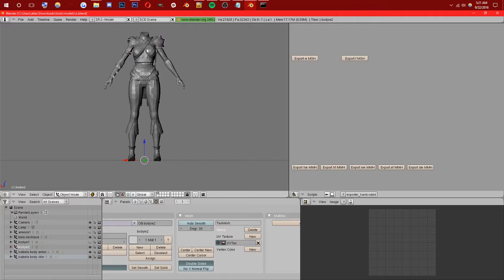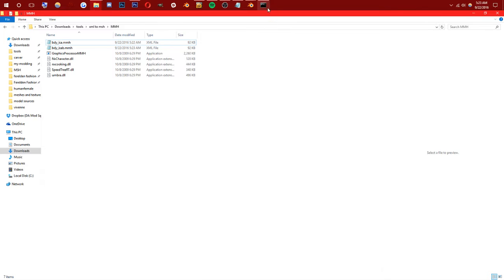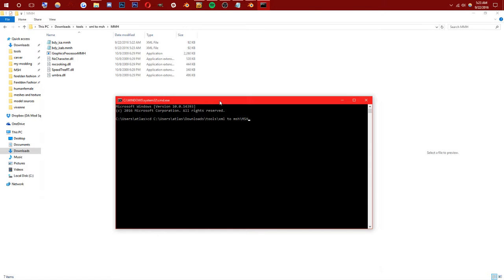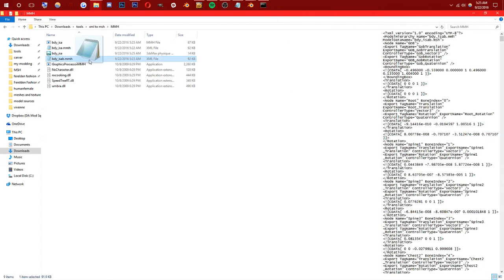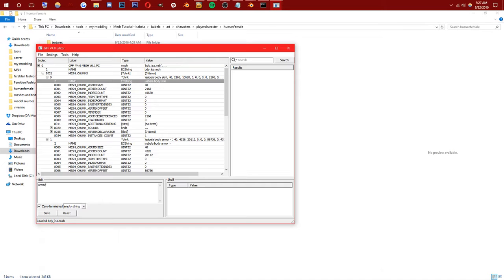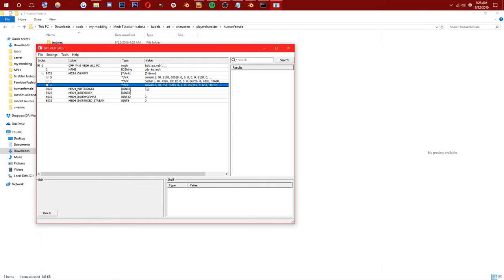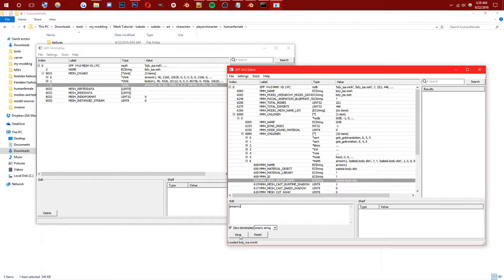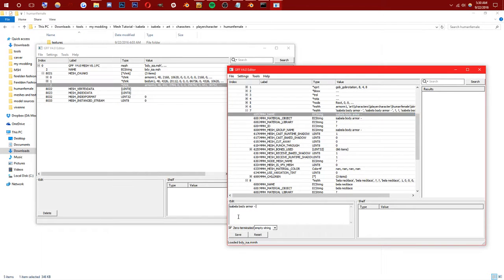DA2 Mesh Modding P3: Exporting and Editing your MSH and MMH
Shows you how to convert and edit your .msh.xml and .mmh.xml to readable in-game files.